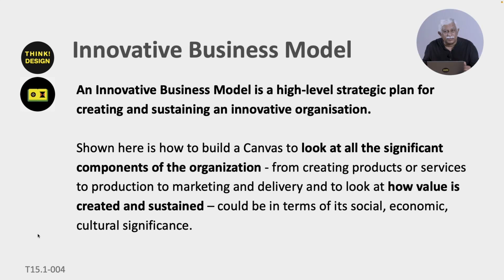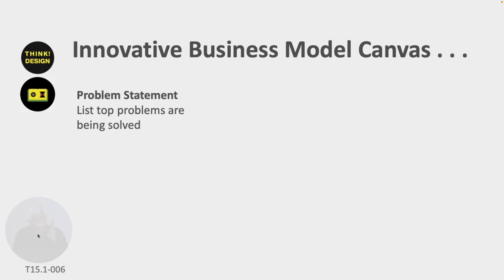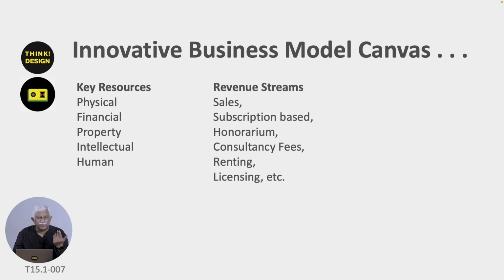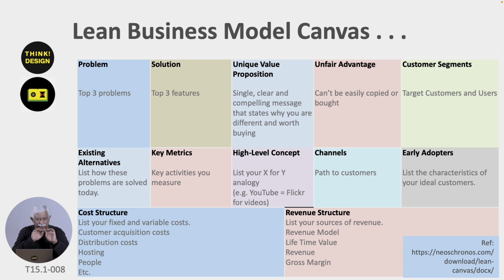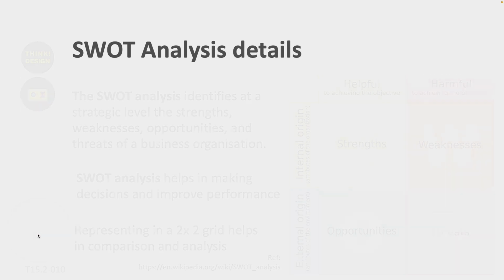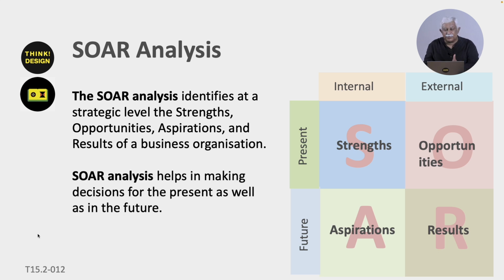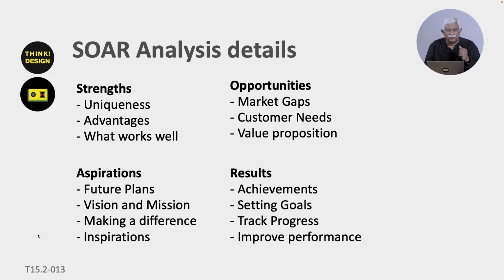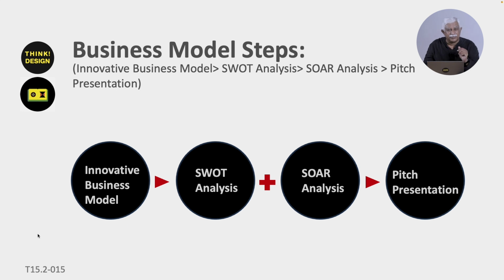Week 15b T15 Tools Innovative Business Model Prof Ravi Poovaiah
Week 15b T15 Tools: Business Model by Prof Ravi Poovaiah

Content
A15.1:  Innovative Business Model Canvas
A15.2: SWOT/SOAR Analysis
A15.3:  Business Pitch Presentation
A15.4:  Further Study and References

Build a Canvas to look at all the significant components of the organization - from creating products or services to production to marketing and delivery and to look at how value is created and sustained – could be in terms of its social, economic, cultural significance.

Apply SWOT analysis to identify strategic level the strengths, weaknesses, opportunities, and threats of a business organisation.

Apply SOAR analysis to identify strategic level the Strengths, Opportunities, Aspirations, and Results of a business organisation.

Make a Pitch Presentation  ia a high level presentation of your Innovative Business Model.

Further Study and References:
-  DT&I, Case Studies, Courses, Tools, and Resources

-  Change by Design: How Design Thinking Transforms Organizations and Inspires Innovation by Tim Brown and Barry Kātz. , Harper Business, 2009

-    Creative Strategy and the Business of Design by Douglas David, Adams Media, 2024